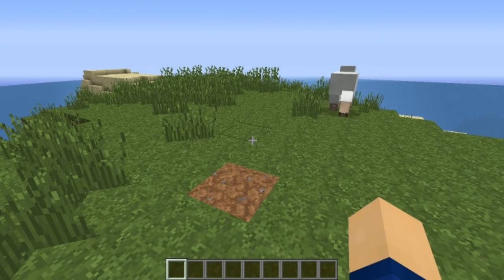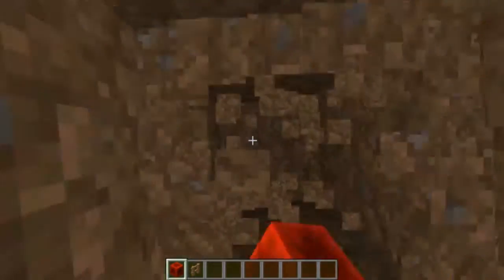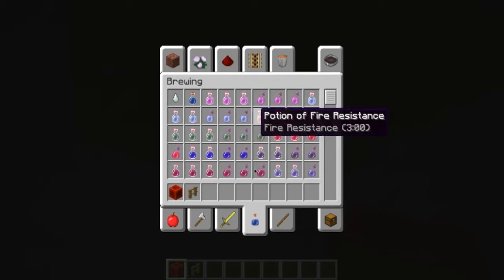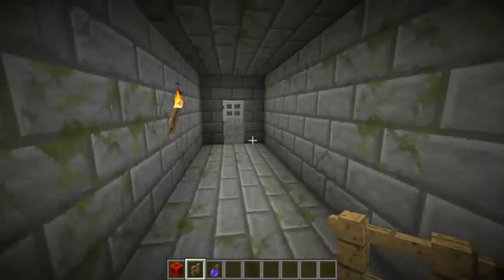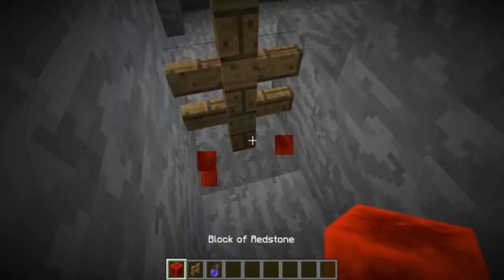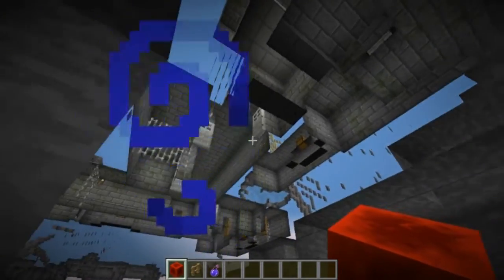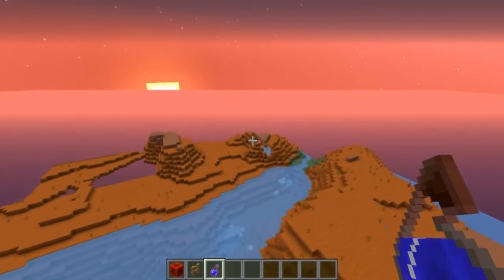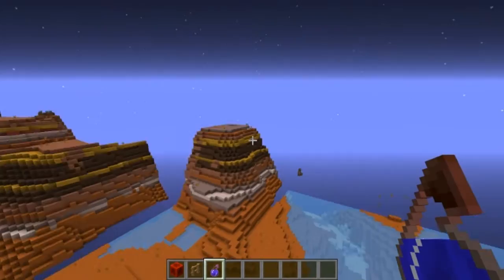STRONGHOLD, DUNGEON & MESA AT SPAWN! - Minecraft Seed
This seed spawns you on a small island, if you dig straight down, you will encounter a massive Stronghold with many caves going through it. Also, there is a Mesa, Savanna and a Dungeon not far away from spawn.

  EXCISE DUES
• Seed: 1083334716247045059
• Texture Pack: Faithful 32x32 with some changes by my own

I am partnered with the German network called 'Divimove'.